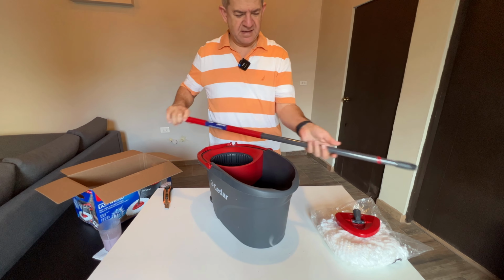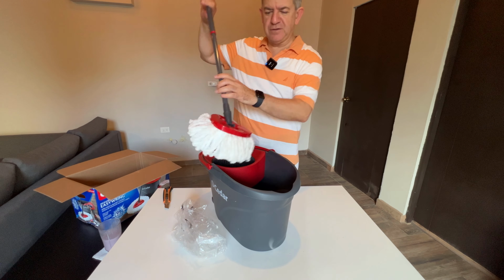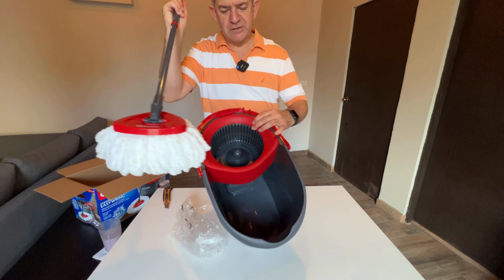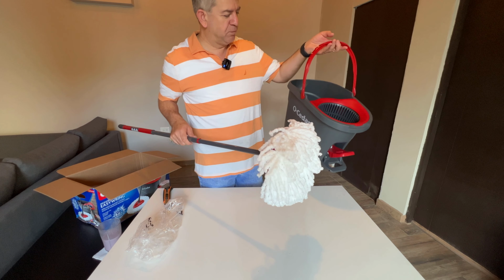🔥 O-Cedar EasyWring Microfiber Spin Mop Unboxing and Review! ✅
*O-Cedar EasyWring Microfiber Spin Mop, Bucket Floor Cleaning System, Red, Gray*

✅👌x❣️

✅HANDS-FREE WRINGING: Our exclusive mop bucket design features a built-in wringer that allows for hands-free wringing while Splash Guard keeps water splash and spray inside the bucket when wringing or when transporting the bucket from room to room
✅MACHINE WASHABLE: The EasyWring Microfiber Mop Head is machine-washable and reusable! We recommend replacing the mop head refill every 3 months for optimal floor cleaning results
✅DEEP CLEANING MICROFIBER: O-Cedar's EasyWring Microfiber Spin Mop & Bucket Floor Cleaning System uses millions of strands of advanced microfiber to effectively capture dirt and grime with just plain water, eliminating the need for harsh chemicals. Safe for all hard flooring, including finished hardwood, wood, laminate, tile, vinyl and more.
✅REACHES IN CORNERS: Due to the patented triangle mop-head and ability to rotate 360 degrees, the EasyWring Mop can reach and clean deep into corners, under furniture, alongside baseboards, and between tile.
✅1 REFILL = 3 MONTHS OF CLEANING: This offer includes 1 EasyWring Refill, and each EasyWring Microfiber Refill lasts up to 3 months! Save time and money with longer-lasting mop head replacements
✅HANDLE EXTENDS FULLY TO 48 INCHES: With a telescopic handle that extends up to 48 inches, anyone can mop comfortably without bending over
✅CLEAN BETTER WITH A MICROFIBER MOP: Our streak-free microfiber mops easily attracts and locks in dirt, dust, pet hair, grime, dried-on or sticky messes better than a traditional cotton wet mop. It can be used wet or dry for mopping or dusting. Do not wash with fabric softeners or bleach. Multi-purpose microfiber mop removes over 99% of bacteria with water.